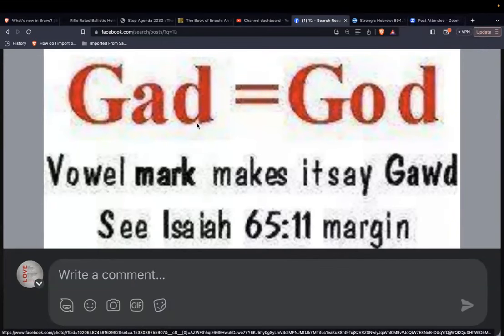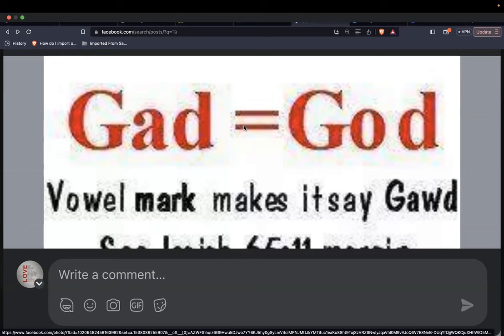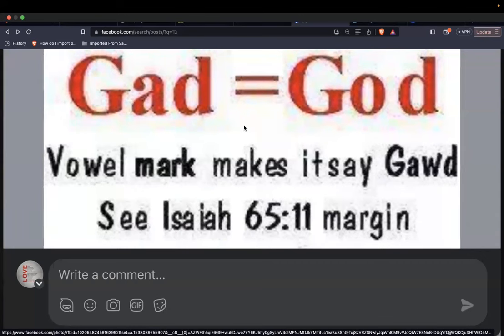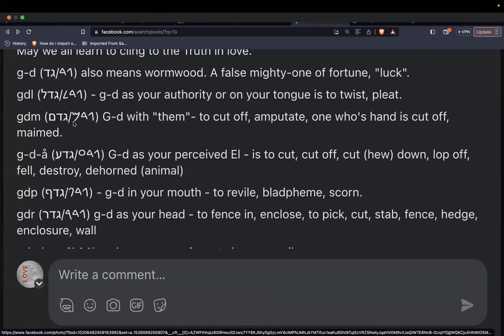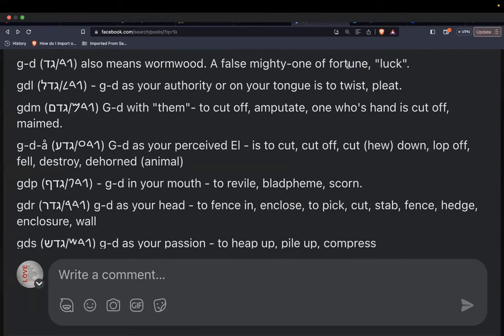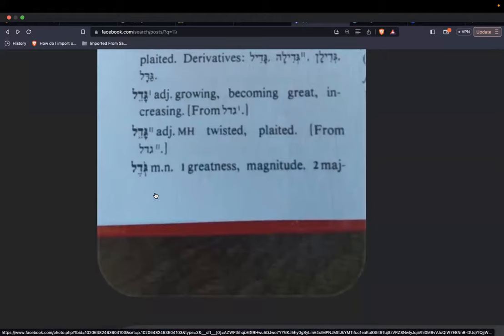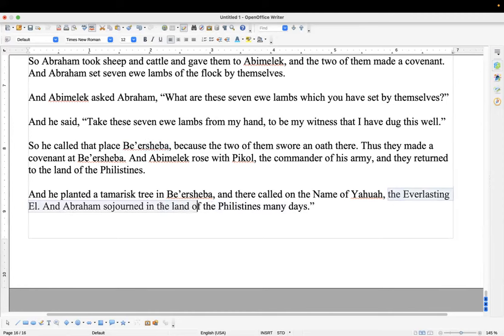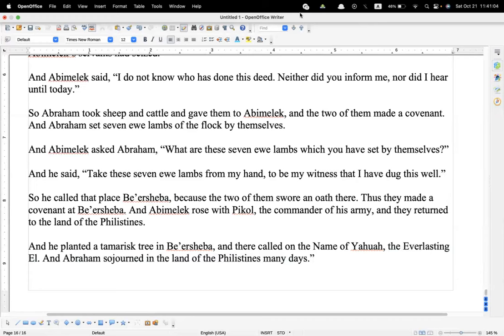Shabbat study on the meaning of a few words related to g-d, and Genesis 20 & 21. 21Oct23 (9d/8m)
Shalom to you all. In this video, we go over something that was shown to me in 2015 in relation to the title many use to call instead of Alohim. This was in response to something a brother was asking before we started, and they wanted to record it. After, we continue with our reading of the story of our forefather. We allude to some things we have mentioned many times before, and encourage anyone who feels inclined to share if they noticed any of these things on their own.

As always, thank you for your time, have a wonderful day. Yahuah be with you.

*Let me know if you all are interested in a video with a summery of all the connections showing who we are in history.